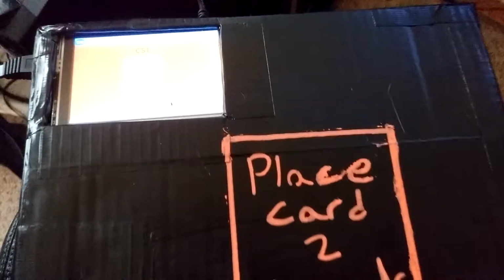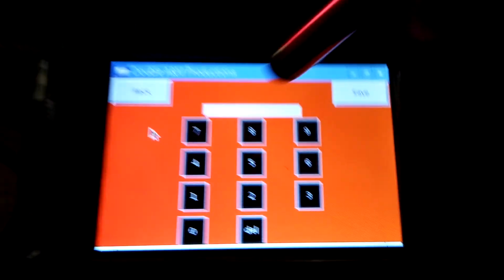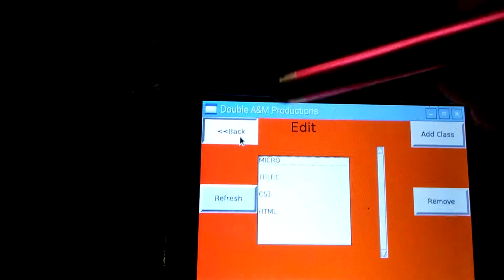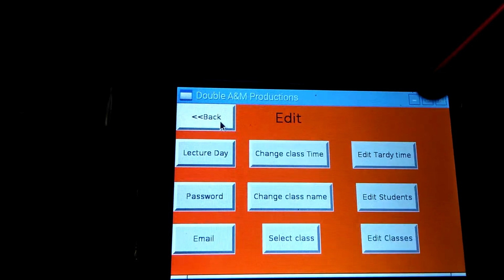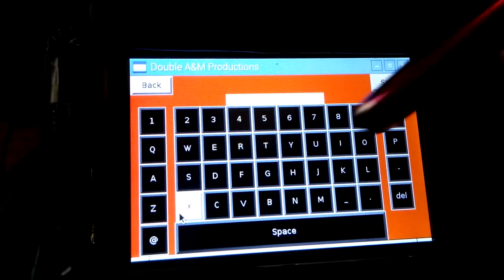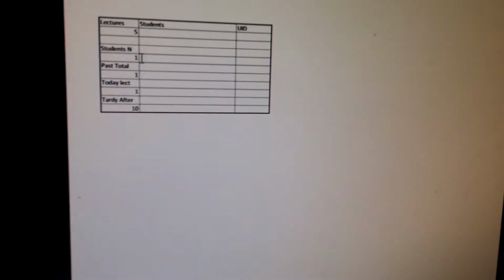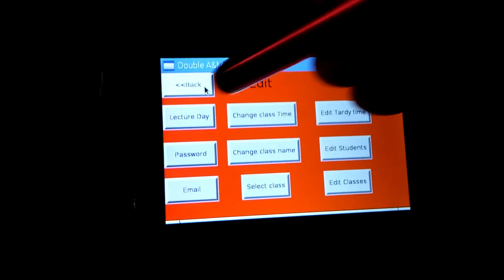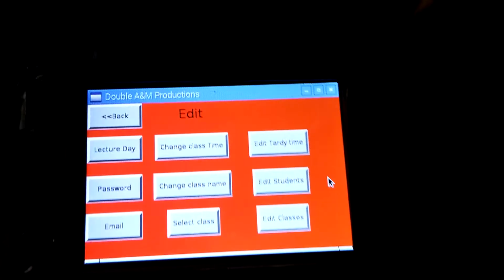Student Attendance woth RFID card reader.(1)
Senior class project. Needed to make a class attendance device with an RFID reader and have the teacher see the information over the internet.